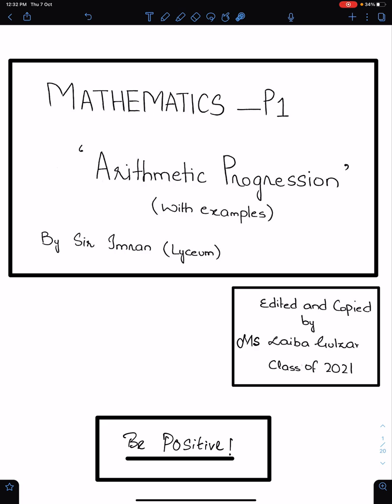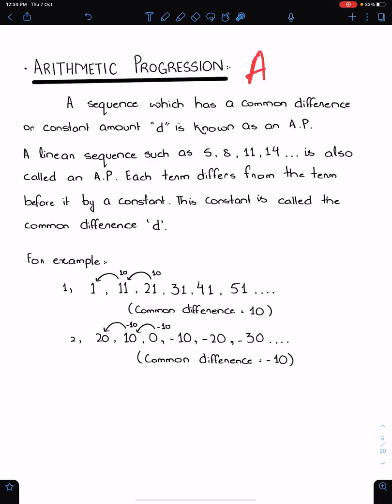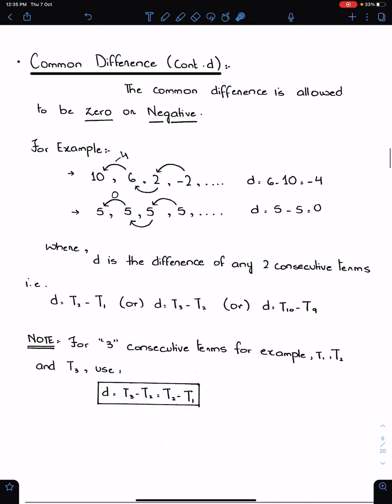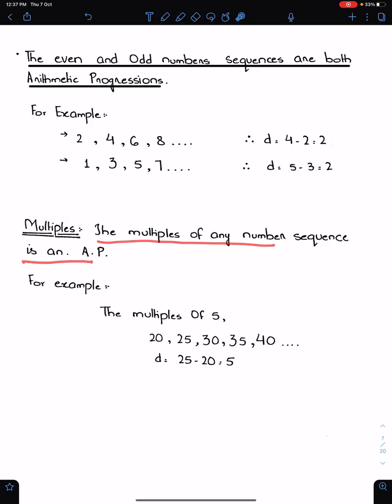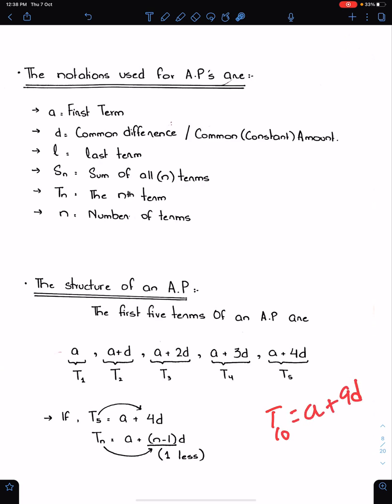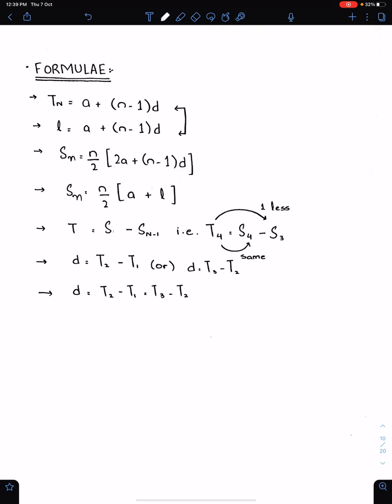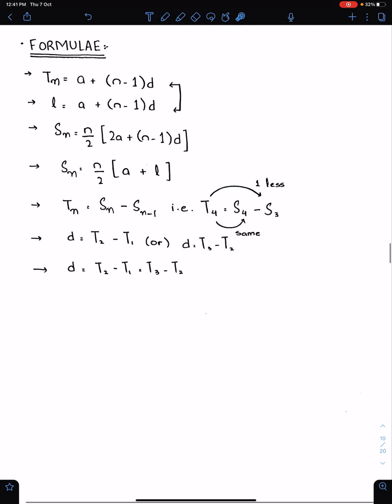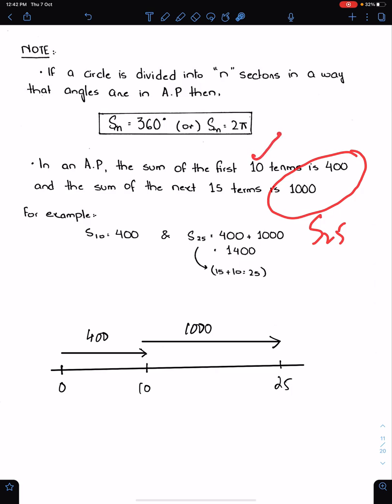A1 Math P1 & O level Add-Math: Arithmetic Progression(A.P). Concepts. Thurs, 7 October 2021.